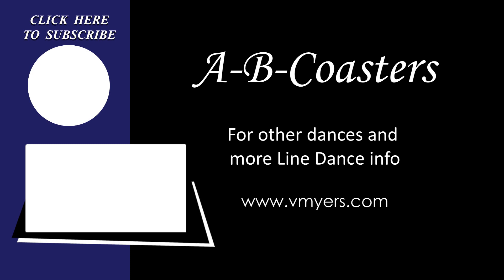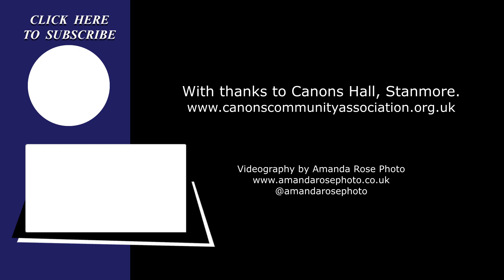VERTICAL EXPRESSIONS - Walk Through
To watch the full dance of Vertical Expressions

VERTICAL EXPRESSIONS is a classic traditional line dance.
It is a  32 counts/4 walls dance  -  choreographed by Vera Fisher & Teresa Lawrence

for details of A B Coasters Linedance classes.